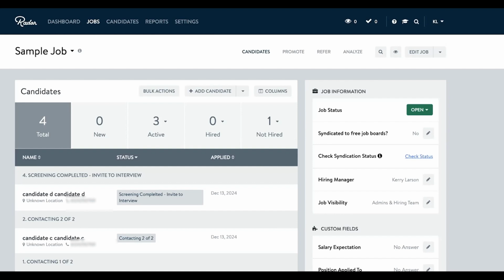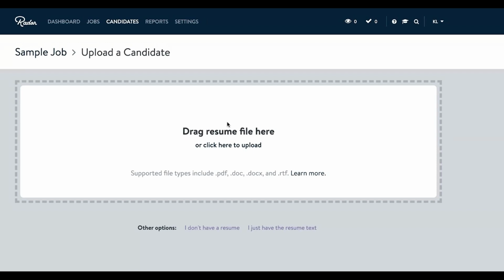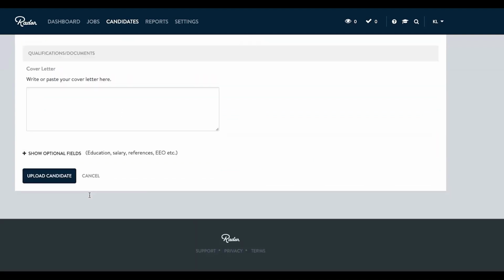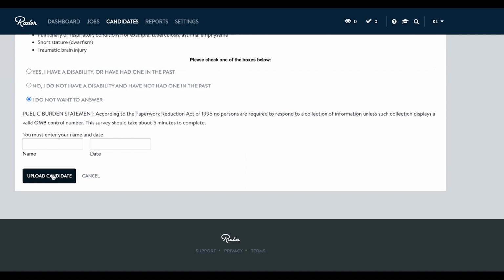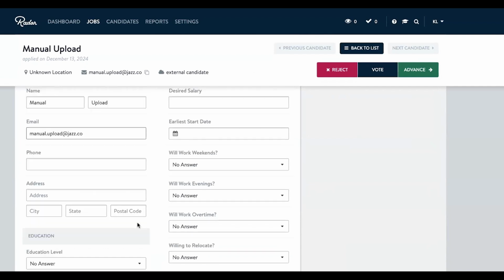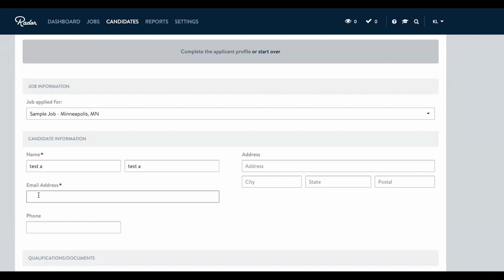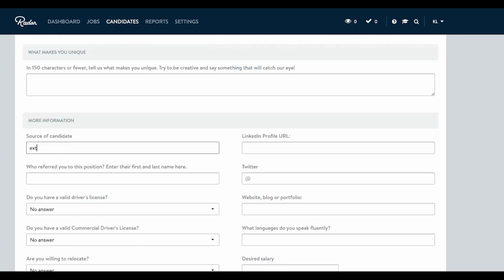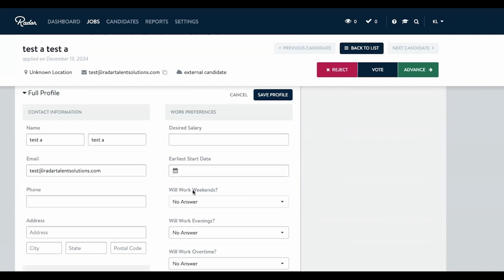Manually Adding Applicants and Resumes in JazzHR Made Simple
Streamline your hiring process with this quick guide to manually adding applicants in JazzHR. In this tutorial, we’ll show you how to add applicants to a job posting and manually upload or input their resumes in Radar Talent Solutions’ JazzHR platform.

Follow along to keep your hiring process efficient and ensure every applicant is accounted for.